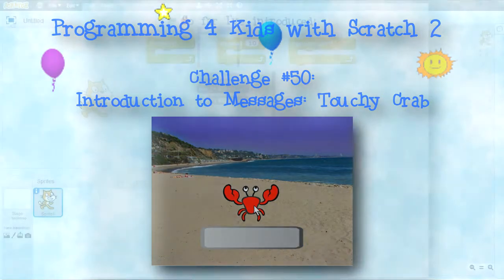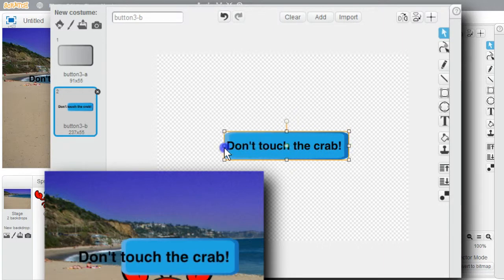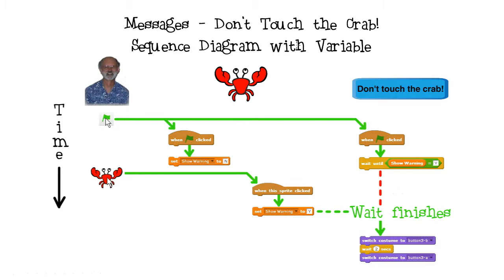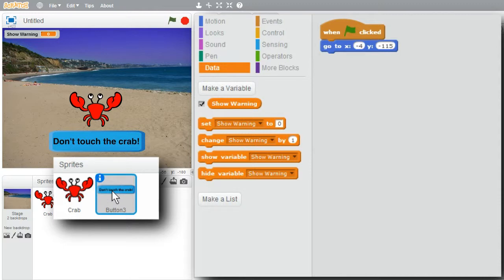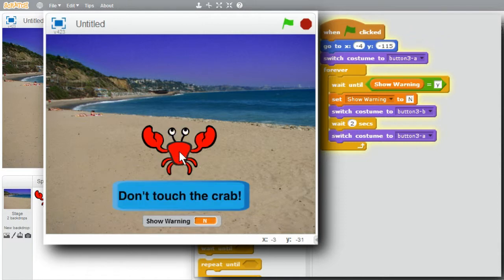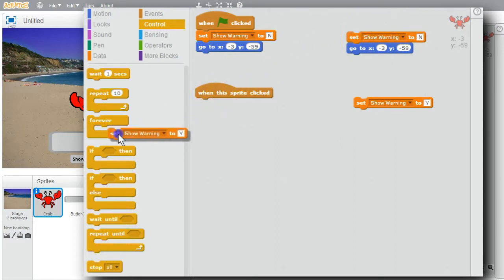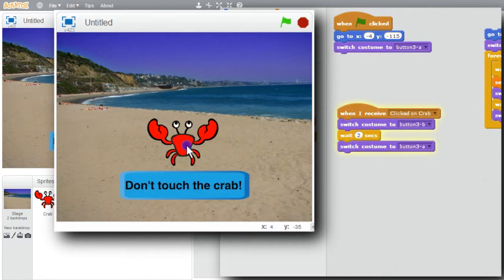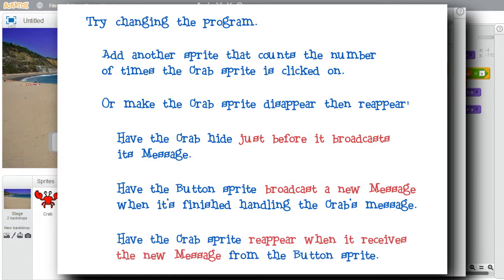Programming 4 Kids in Scratch 2: Challenge #50 - Introduction to Messages: Touchy Crab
This challenge introduces Scratch's Messages with a short program where the crab sprite communicates (via a Message) with the sign sprite to display a message when the crab's clicked on.